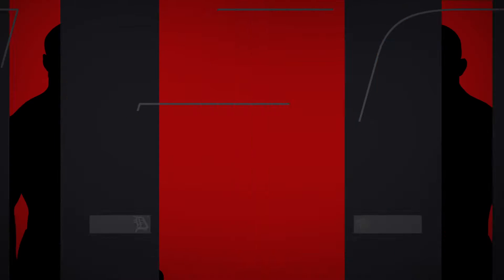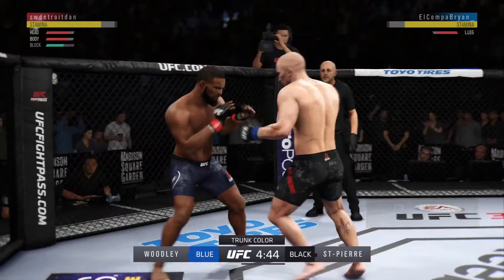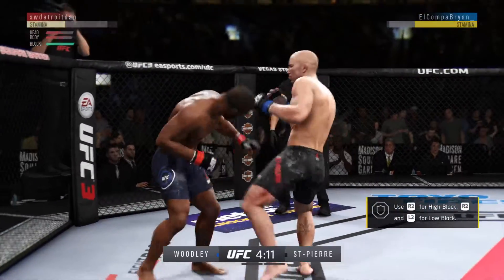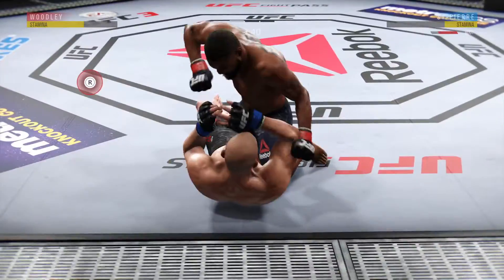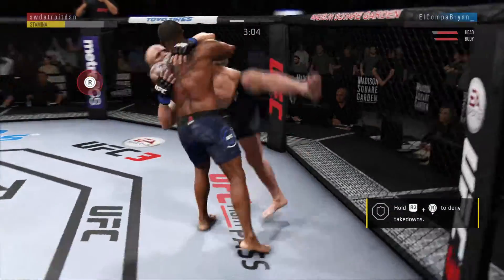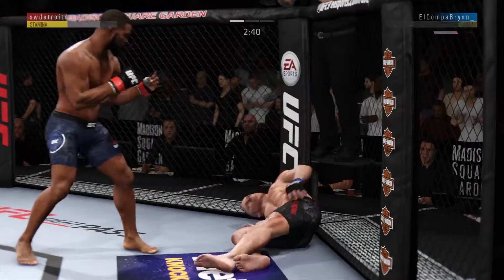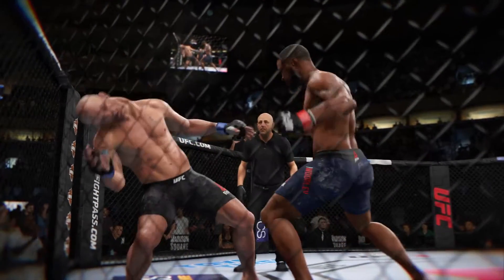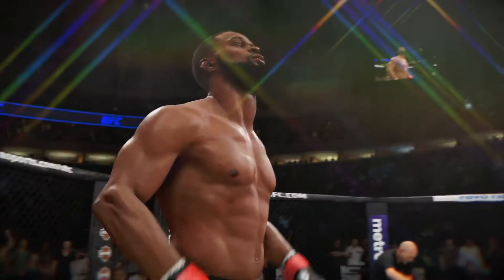EA SPORTS™ UFC® 3_20180909234003